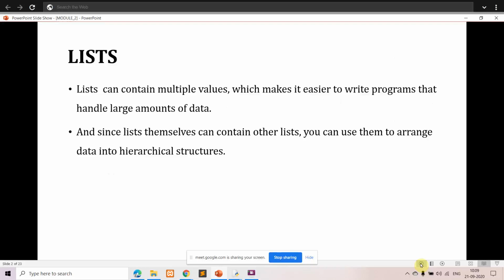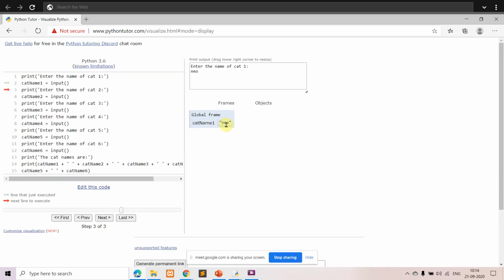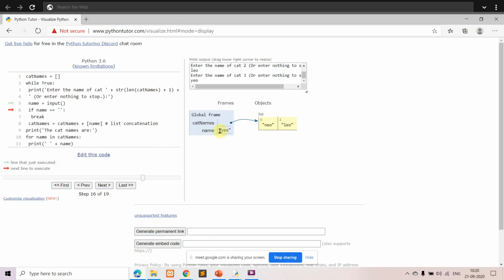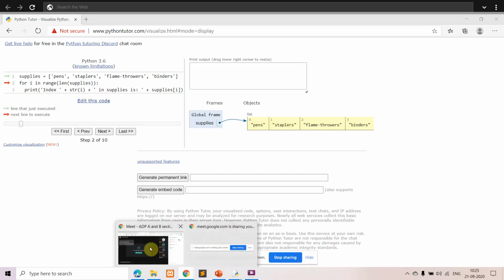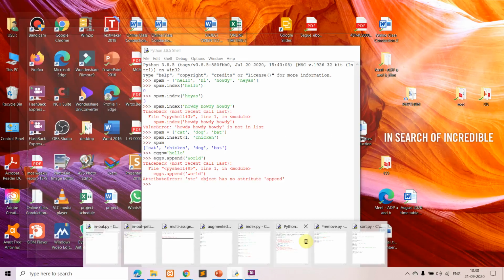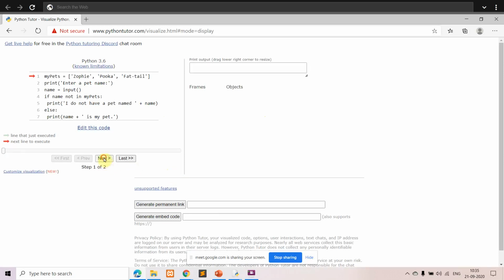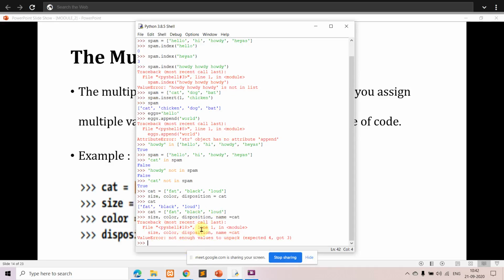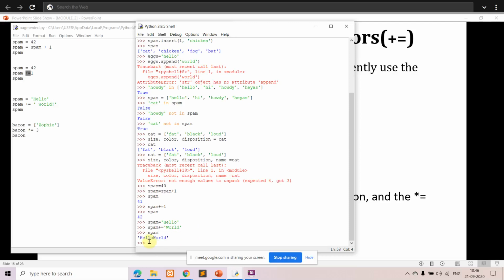Module 2 Lists Part 2